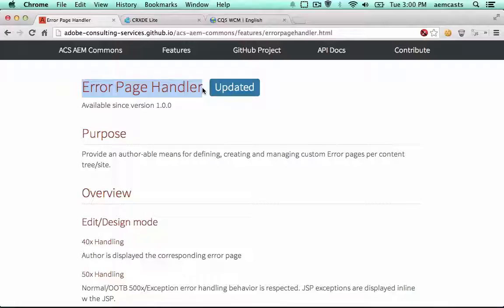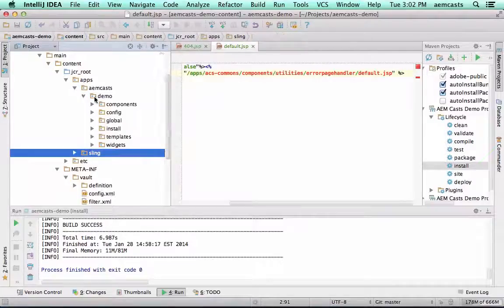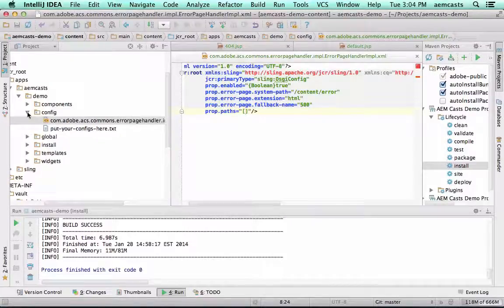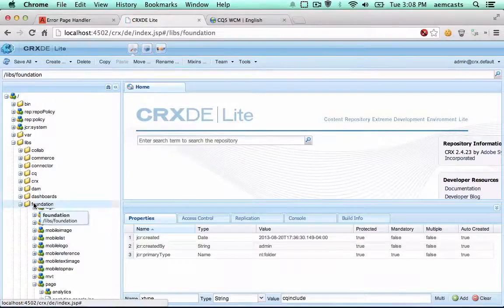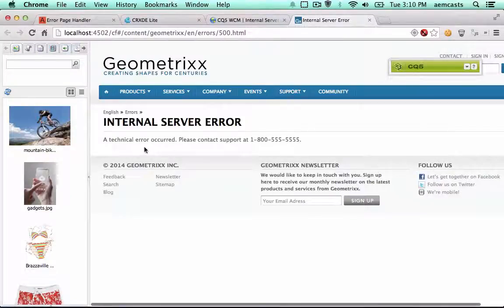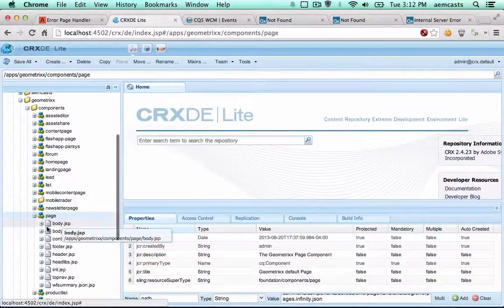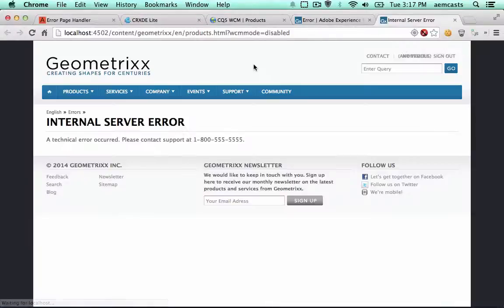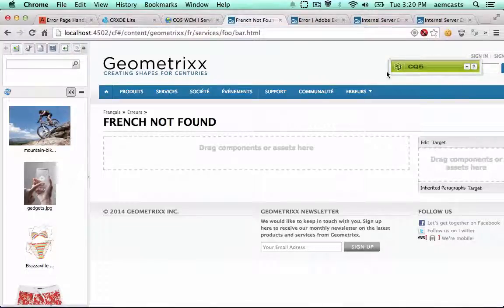11 - Using ACS AEM Commons Error Page Handler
Walk-through of how to enable and use the ACS AEM Commons Error Page Handler.